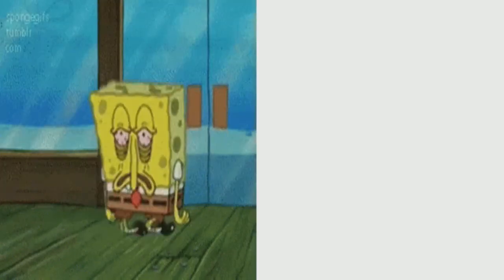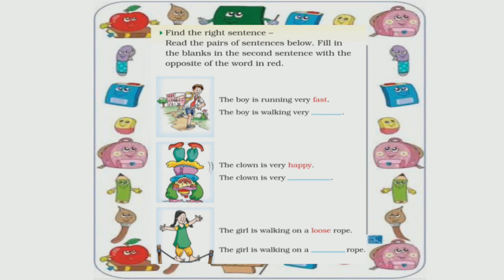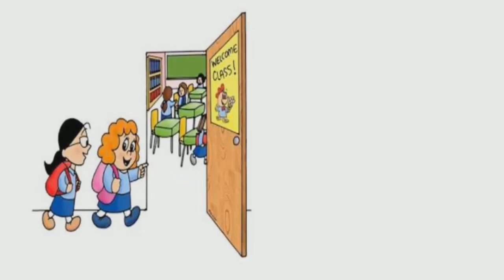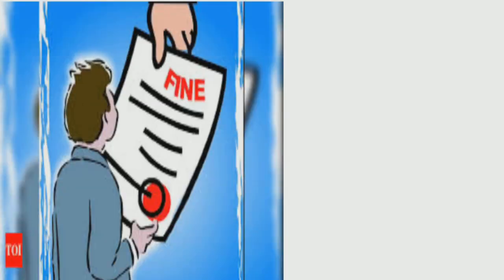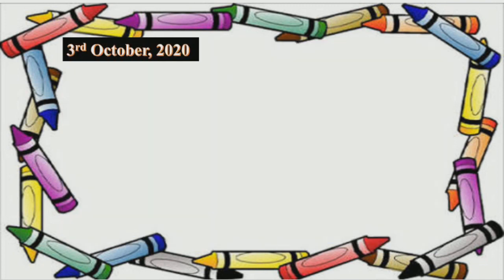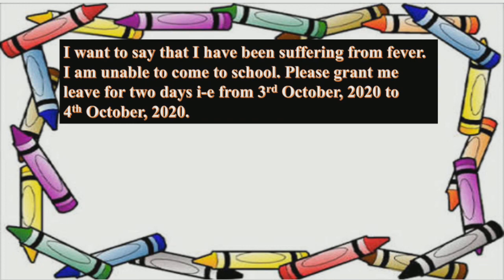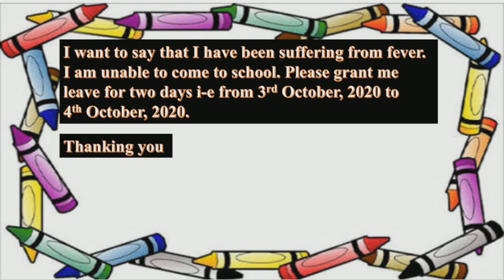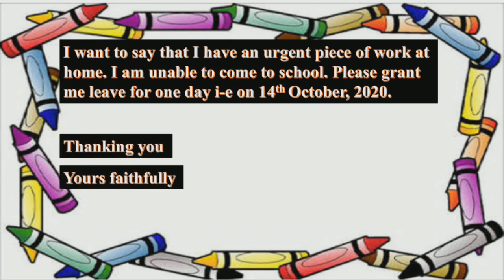English: On my Blackboard I can draw : Lecture-2: video-4 : Class-2